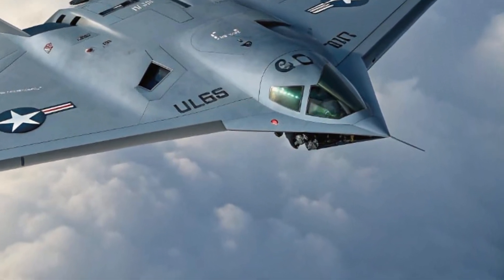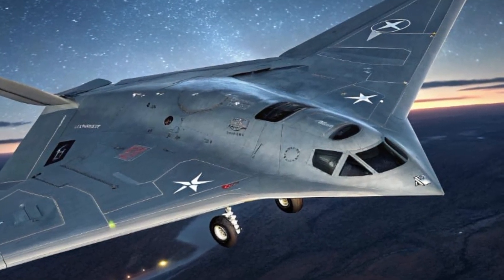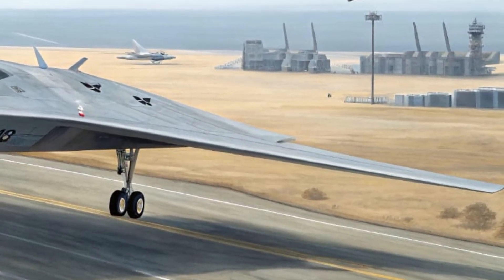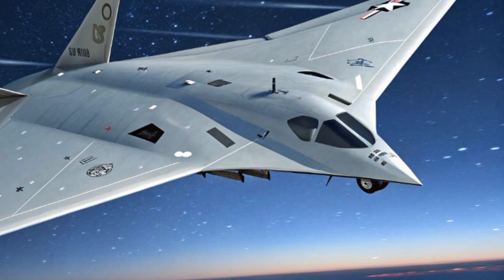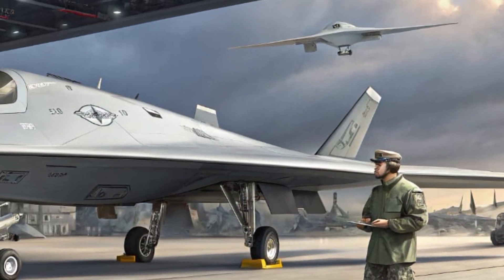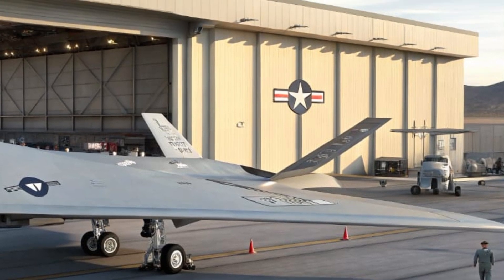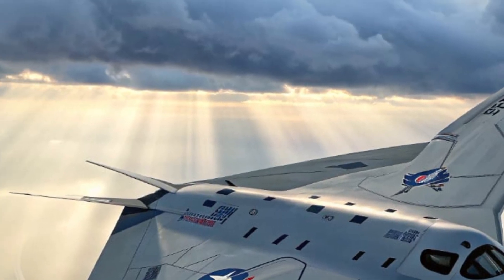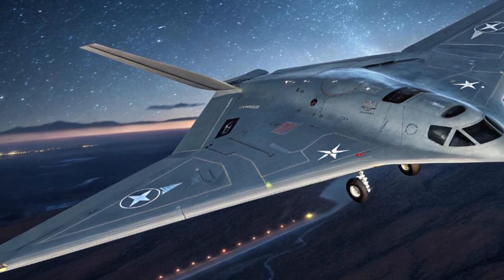2025 Boeing Ghost Bat – The Future of Military Drones Is Here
Explore the power, performance, and cutting-edge technology behind the 2025 Boeing Ghost Bat — the US Navy and Air Force’s revolutionary drone mate. In this video, we break down everything you need to know about this AI-powered combat drone: its stealthy exterior, smart interior systems, high-speed performance, safety features, and why it’s considered the ultimate loyal wingman. With a modular payload system and autonomous capabilities, the Ghost Bat is reshaping the future of aerial warfare. Whether you're into military tech, aviation, or defense systems, this is one aircraft you need to know about.